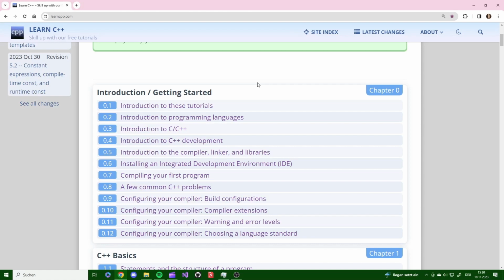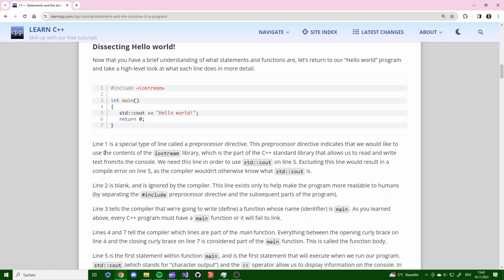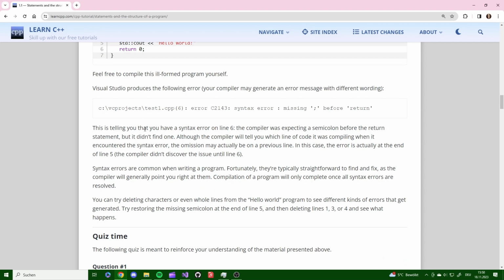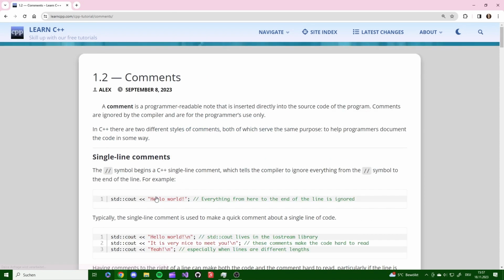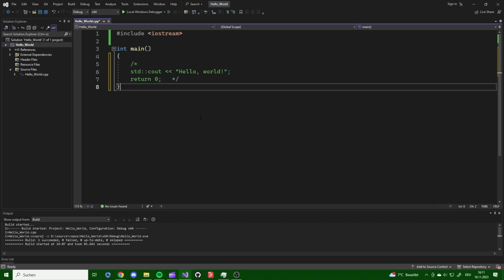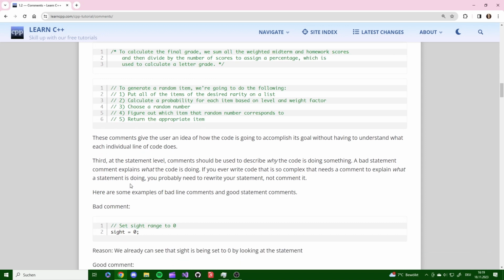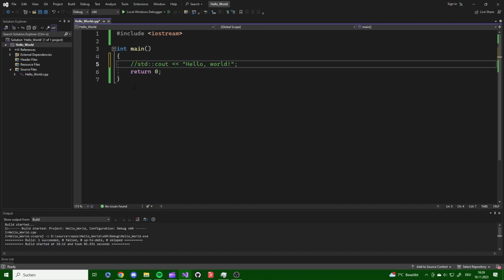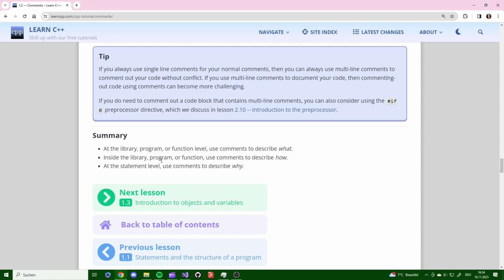C++ Programming #54 | learncpp.com Lesson 1.1-1.2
If you want to start to learn c++ this website is a must.

Ceep Going